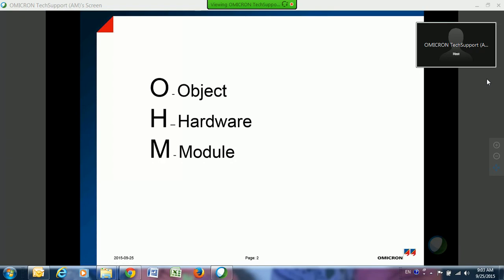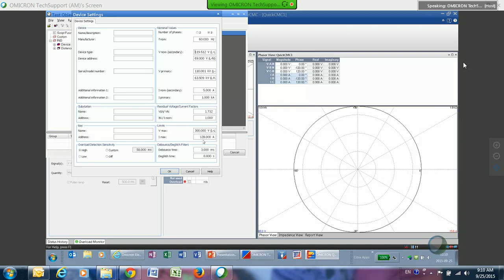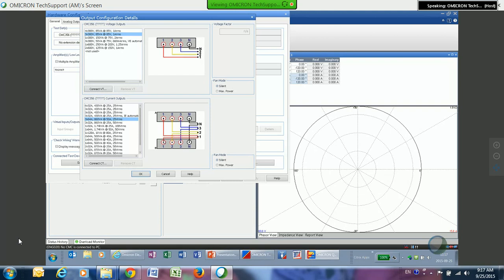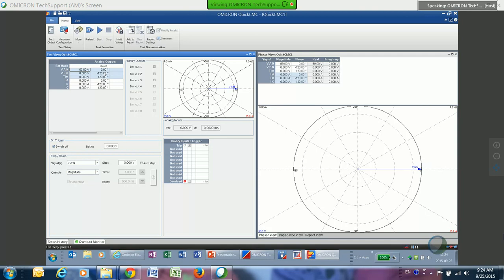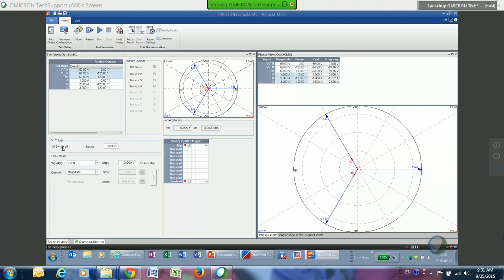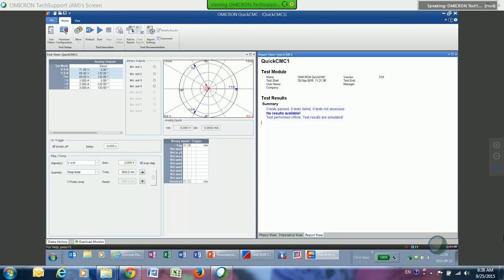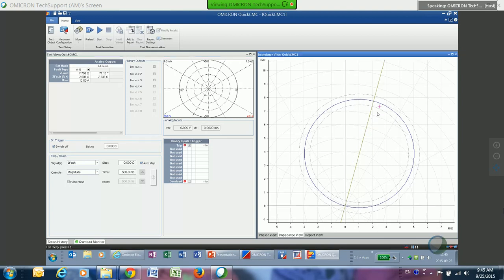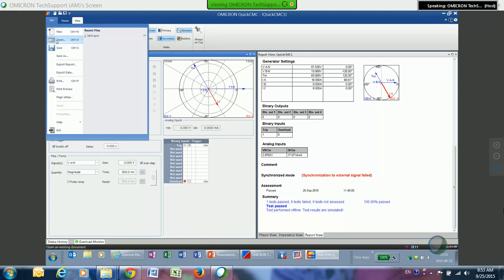Quick CMC Omicron tutorial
Webinar presented by Omicron (Sept 2015)

Presented by Tim Walker  (Omicron USA)